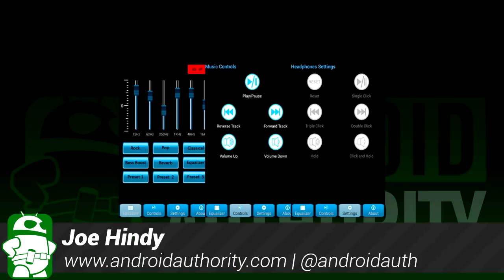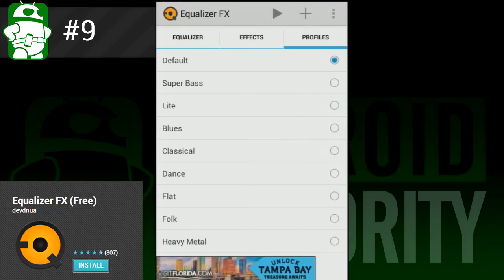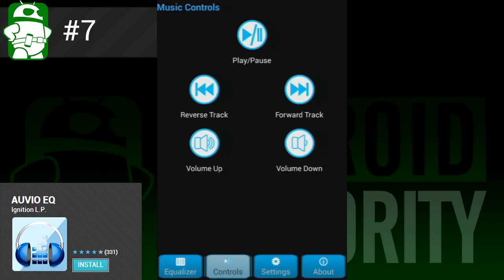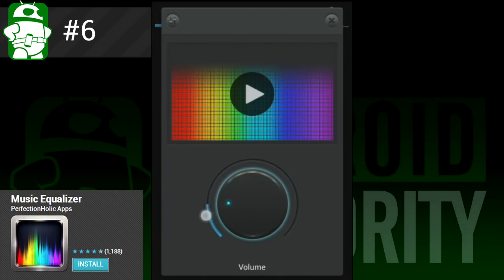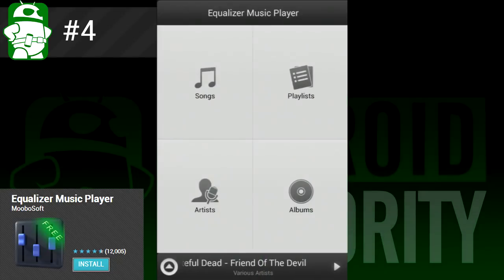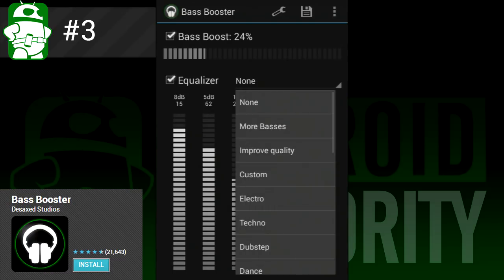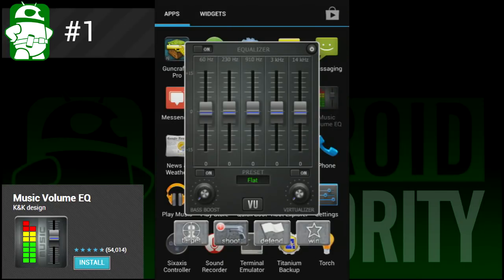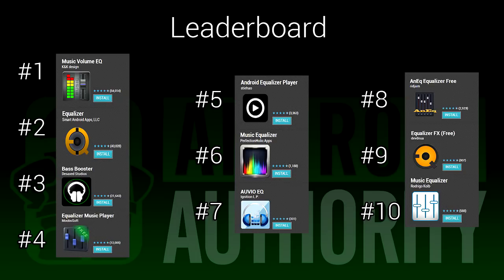The Best Equalizer Apps for Android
Today we take a look at some of the best equalizers for Android. While music quality isn't the problem it used it be in the old days, people still like to make their music or video sound a little better. So we've taken a quick look at the top 10 equalizers as rated by you, the people, in the Google Play Store.